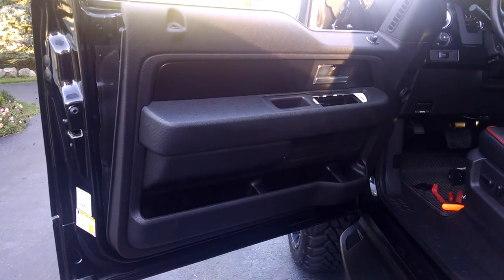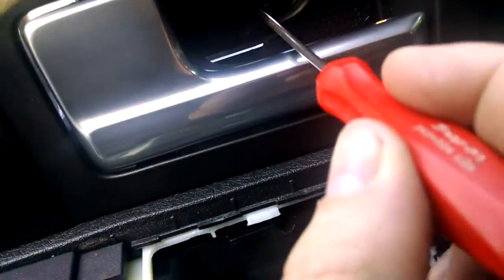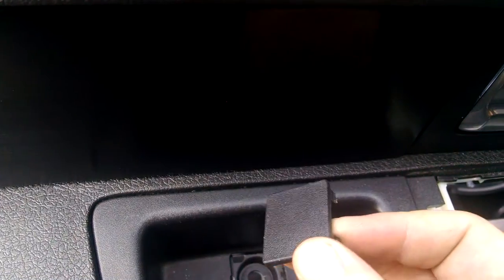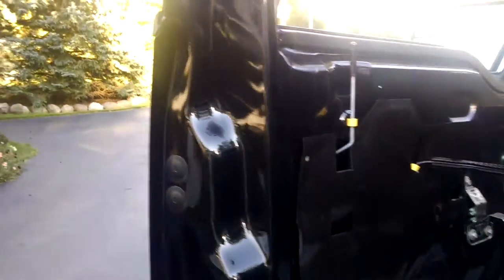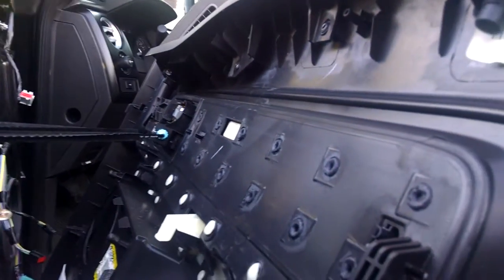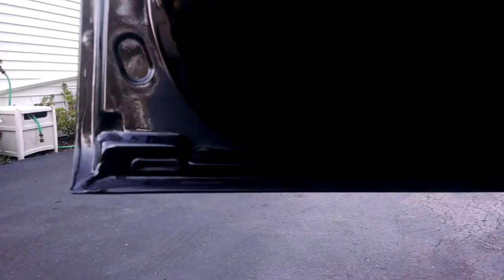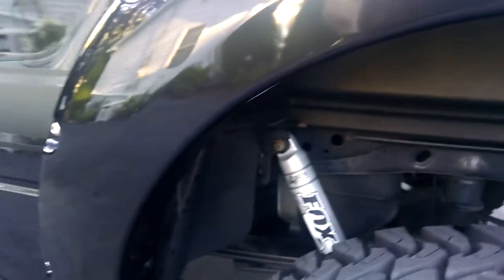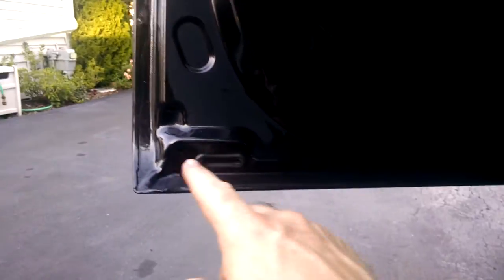2012 F150 Door Panel Removal And Fluid Film Use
Just showing you the details of the door panel removal and why i did it.

 By fare the best Anti-Corrosion I have ever used. If You don't want your truck to rust use it trust me

As11 Fluid Film 11.75oz Spray Cans

Fluid Film Undercoating Kit 1 Gallon with Spray Gun, bottles, and everything you need.

Nas1 Fluid Film Nas Gallon Cans  2 gallons and 1 Can